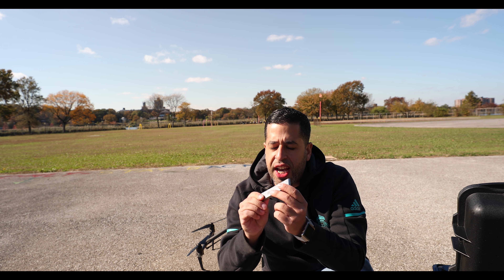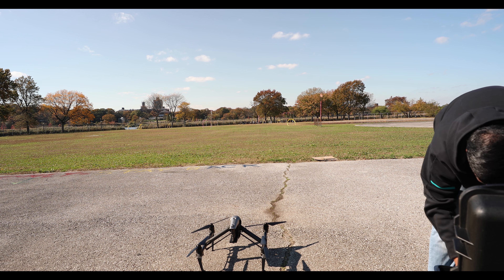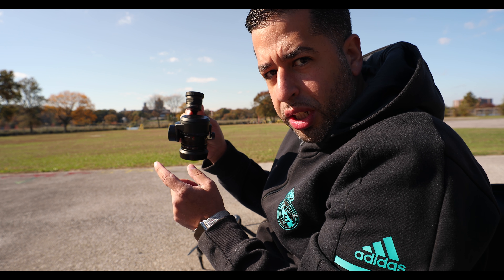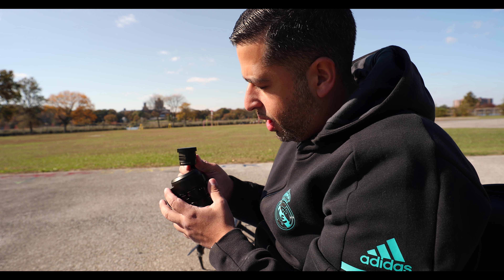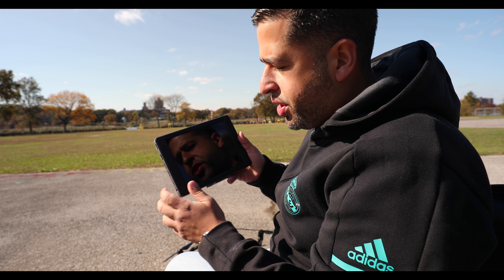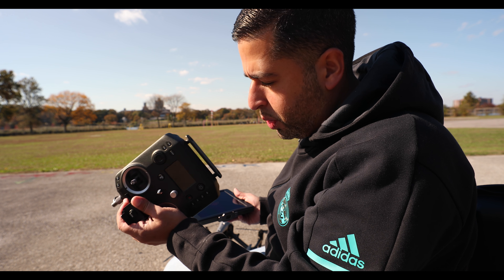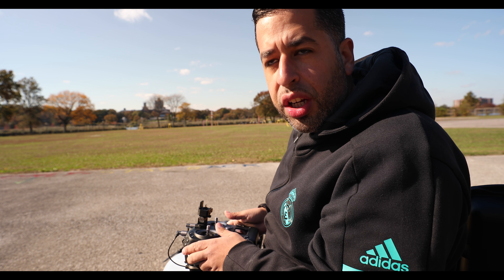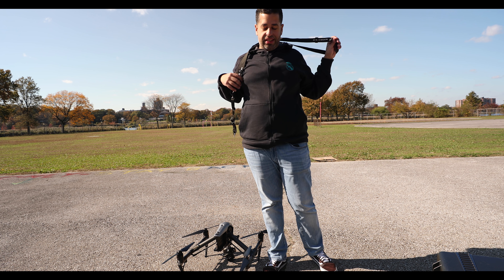DJI Inspire 2 ProRes vs CinemaDNG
Acquired a new Inspire 2 from DJI, but this time I have a SSD and both licenses! ProRes and CinemaDNG.

I think it makes a huge difference! What do you think?